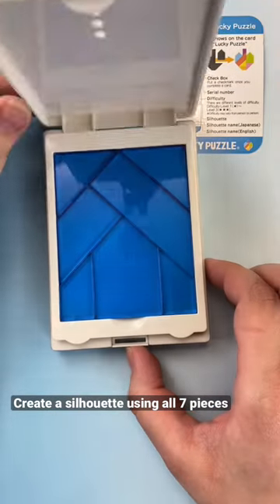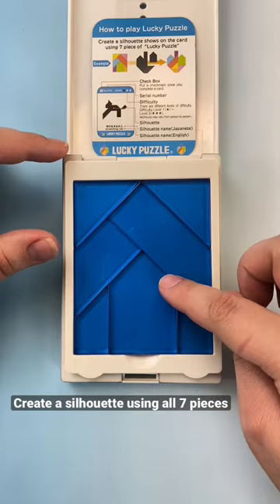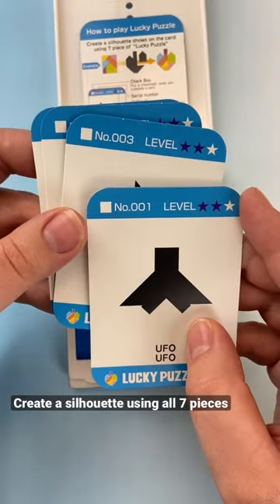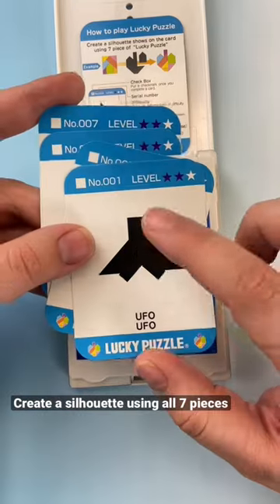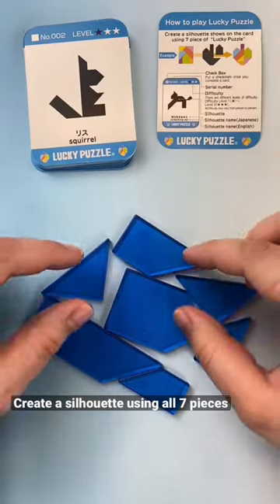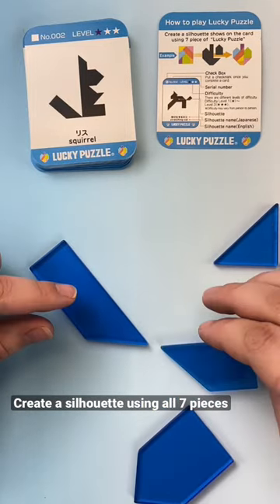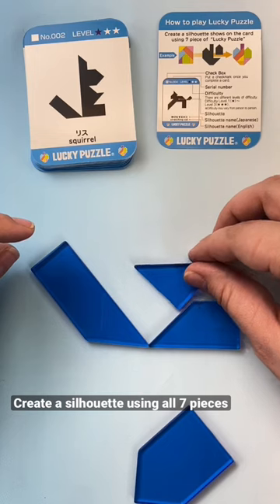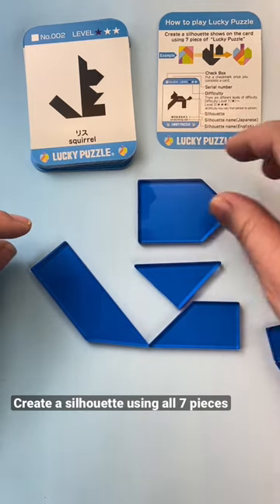Create a silhouette using all 7 pieces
This tangram puzzle has 50 different silhouettes for you to make with the seven pieces that come in the package. There are English instructions, as well as, Japanese instructions with the puzzle.